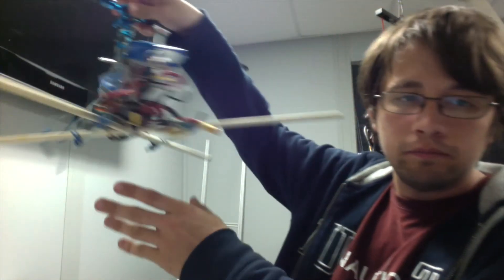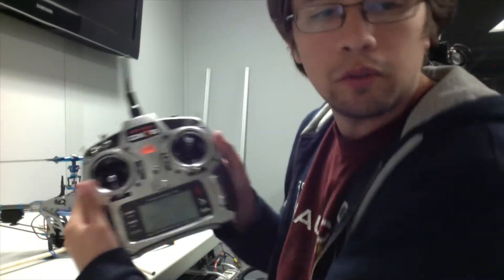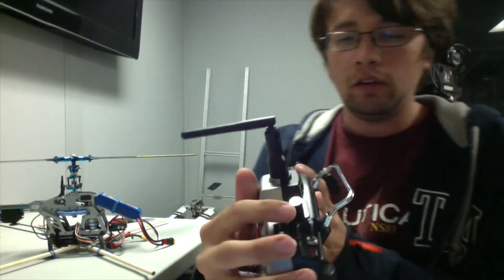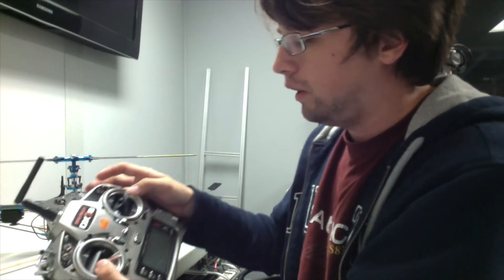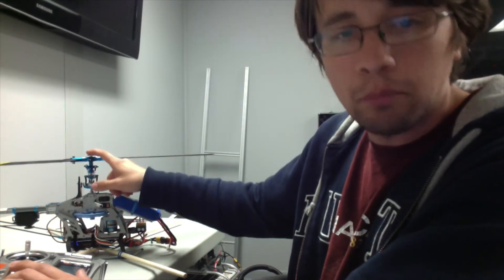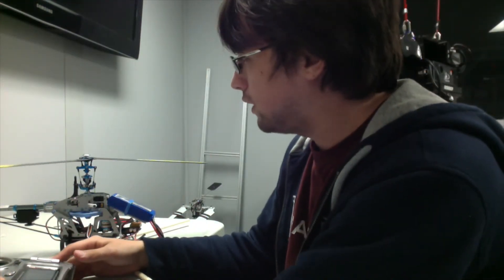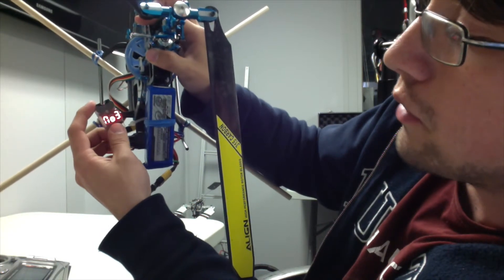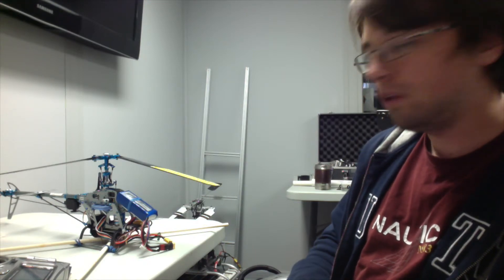First test flight